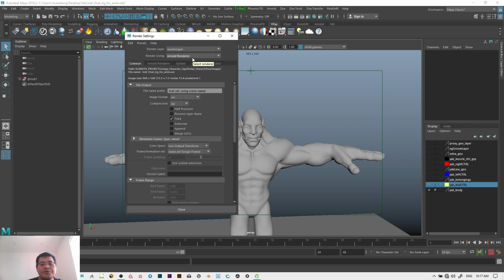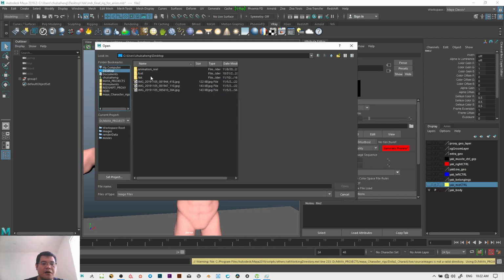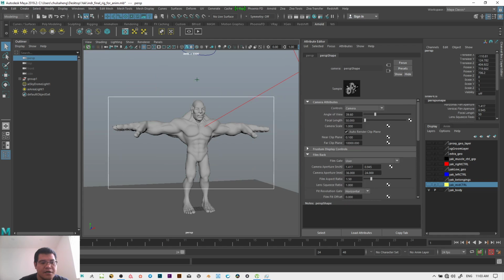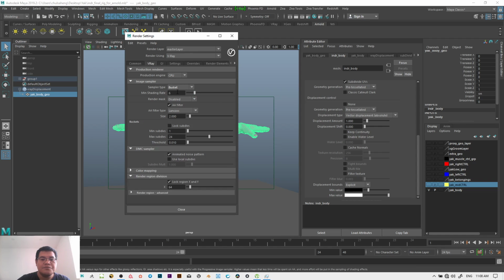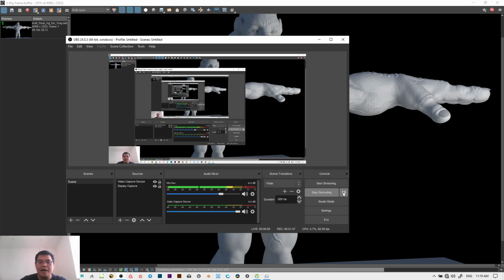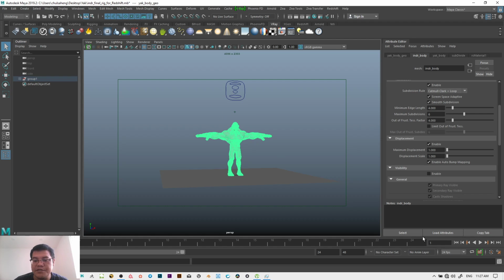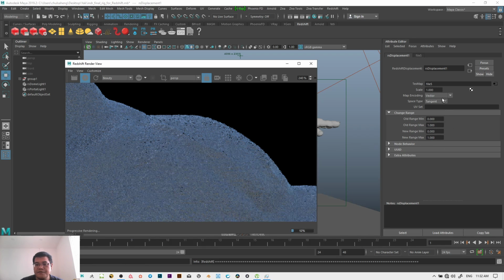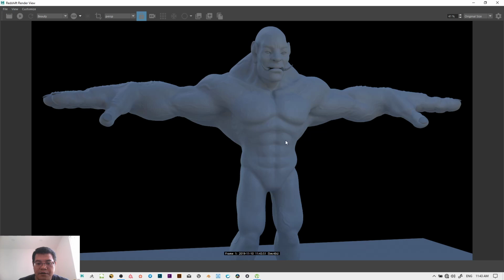Vector Displacement_Arnold_Vray_Redshift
Whatever render engine you choose, it is your choice. remember..quality is what client need